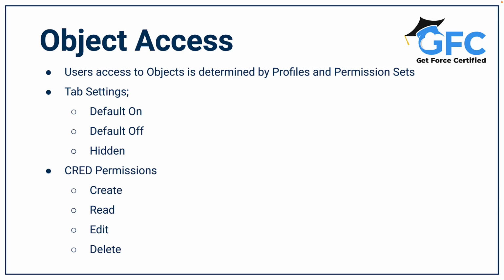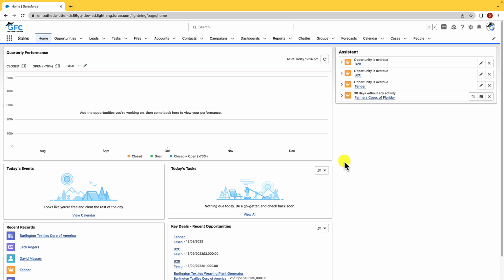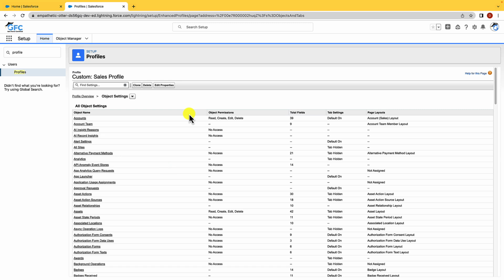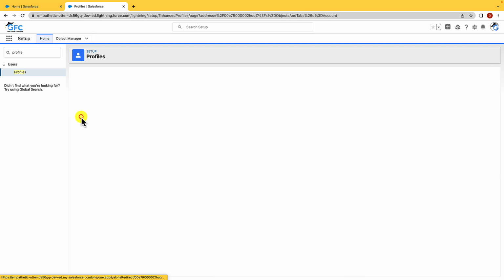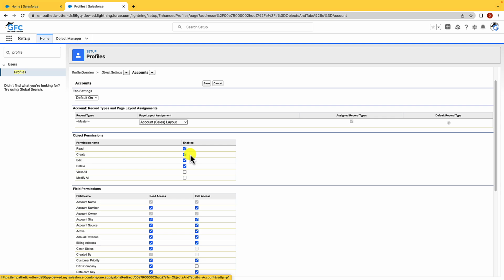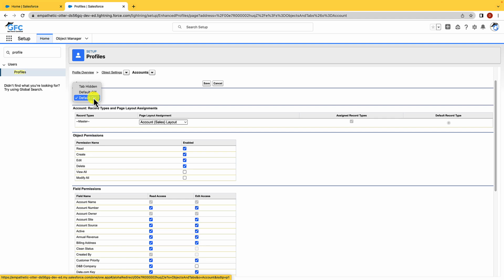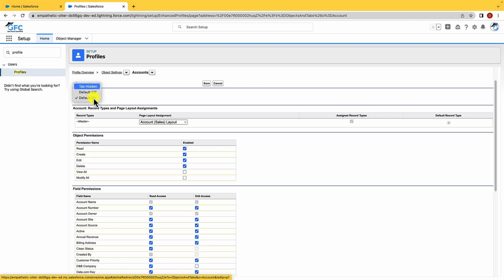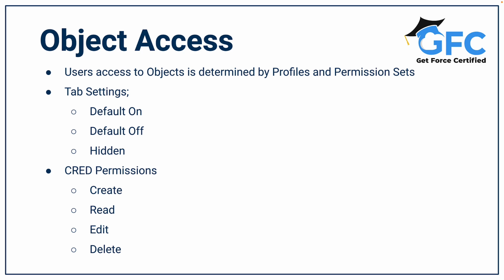Salesforce Associate Certification - Object Access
In this video we are going to look at Object Access, this is part of the Data Model: 25% Objective.